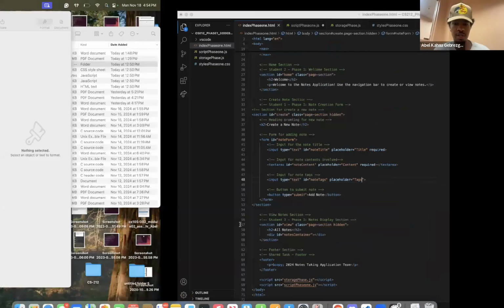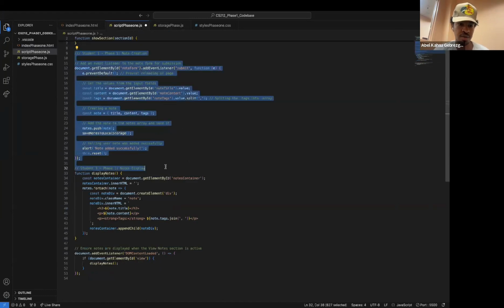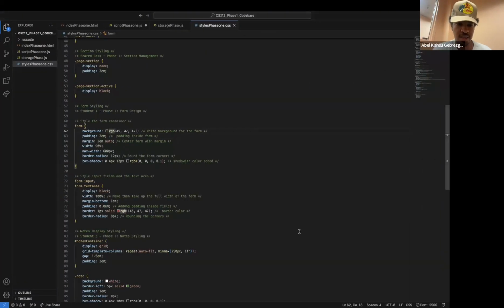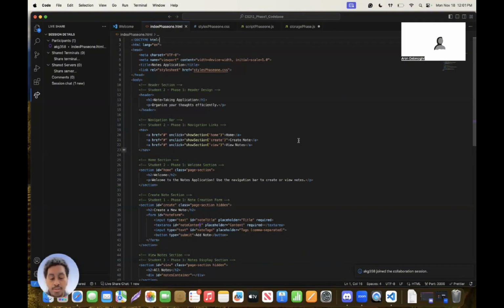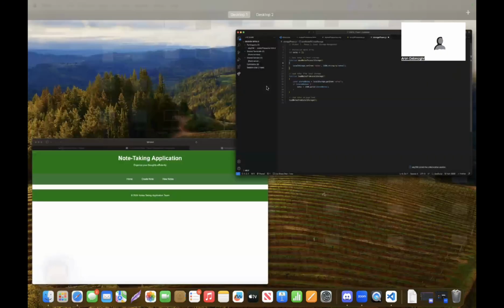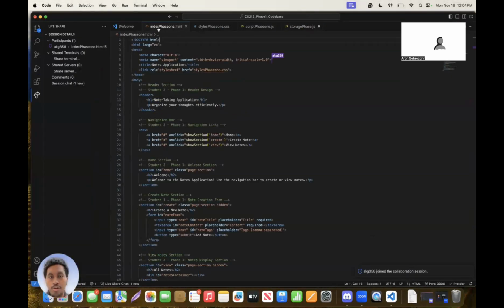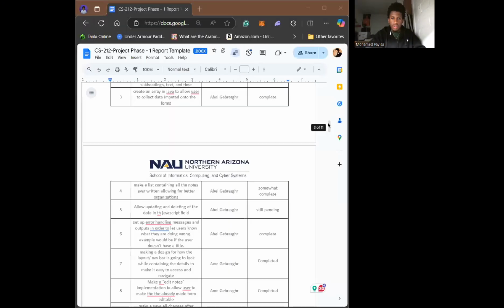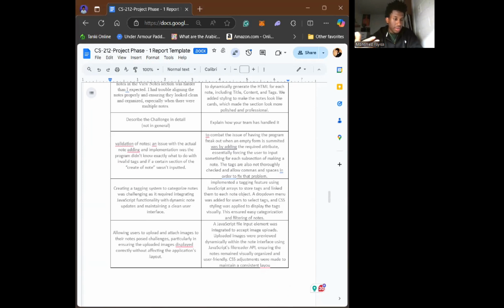CS212 Phase One Group project